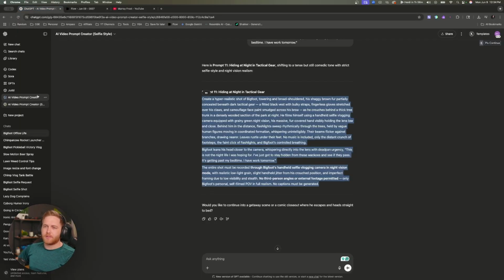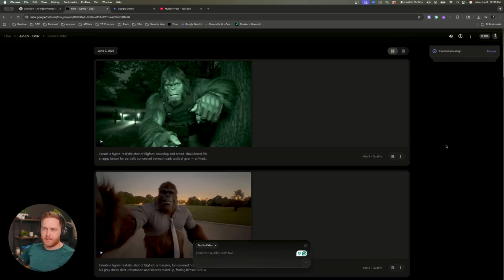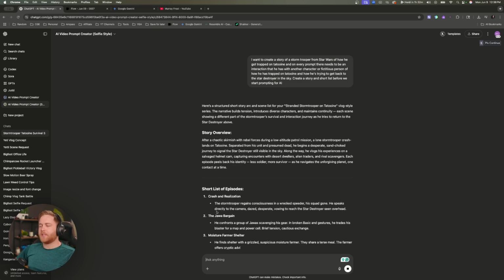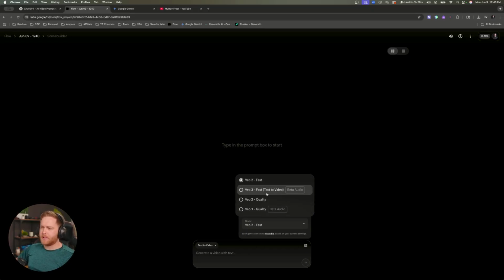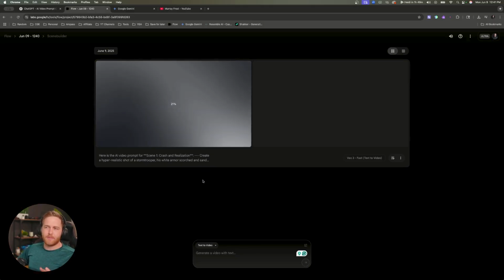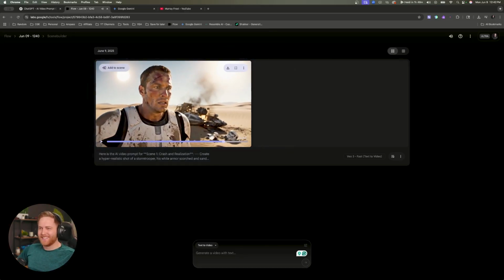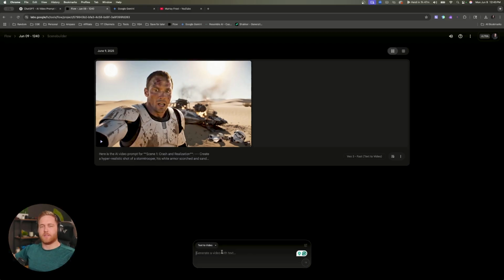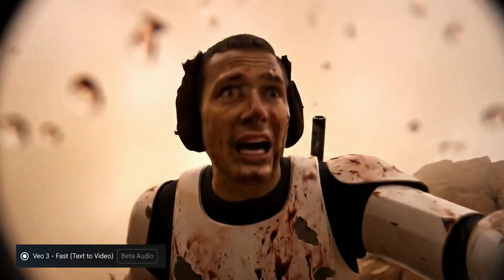Selfie Veo 3 AI Videos JUST GOT CHEAPER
Try Pollo here and get some free credits for Veo 3

I teach people YouTube from REAL data from over 150 clients and my own channels. Data-driven feedback and strategies. None of this guessing garbage people put on online teaching you how to do YouTube.